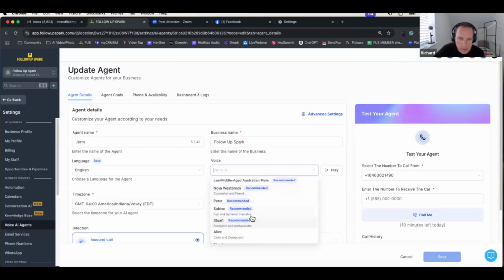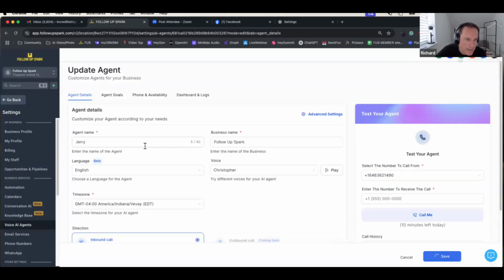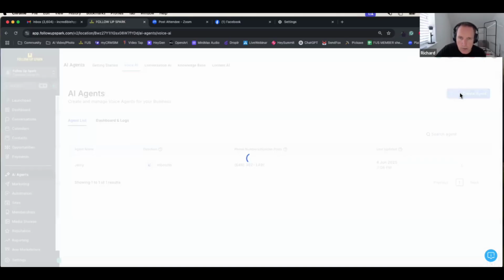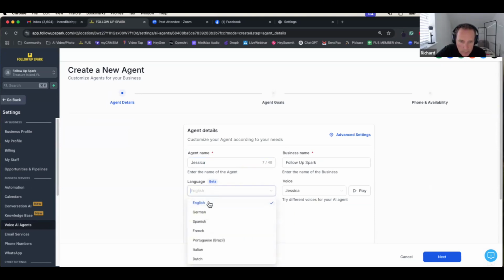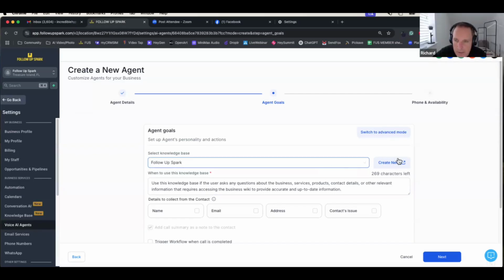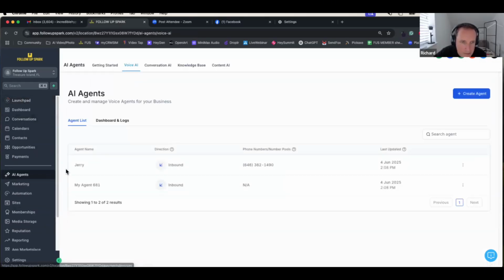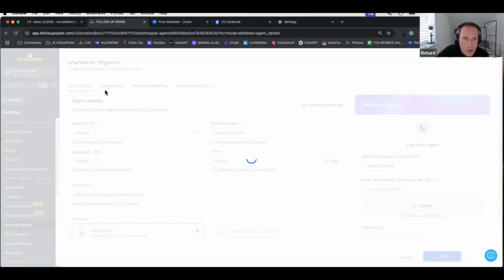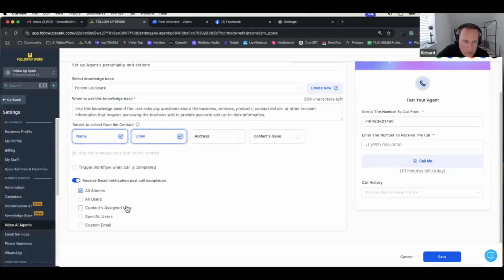Watch This AI Voice Demo Turn Calls into Clients Automatically!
Imagine having a voice assistant that never sleeps, never forgets to follow up, and can turn curious callers into paying clients

In this powerful AI Voice demo, you’ll see exactly how modern businesses are using 24/7 AI phone assistants to:

✅ Book appointments without lifting a finger
✅ Answer client questions instantly
✅ Handle calls just like a real human (but never gets tired)
✅ Capture more leads — even after hours or on weekends
✅ Save hours of admin time every week
✅ Never miss a call or opportunity again
✅ Convert more leads into paying clients effortlessly
✅ Work smarter, not harder — with automation that sells
✅ Scale your service without hiring more staff
✅ Look professional and stay available 24/7

Whether you're a coach, hypnotherapist, wellness expert, or service pro, this AI demo will show you the future of client communication.

👉 Watch now and see how this AI voice assistant can transform your business — while saving you time and making you money.